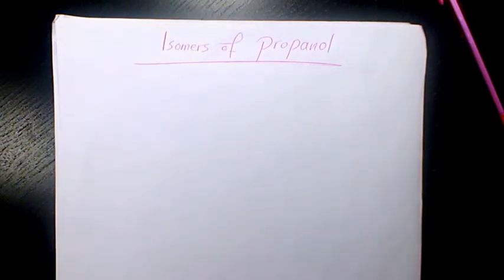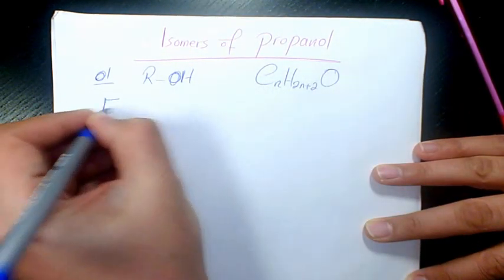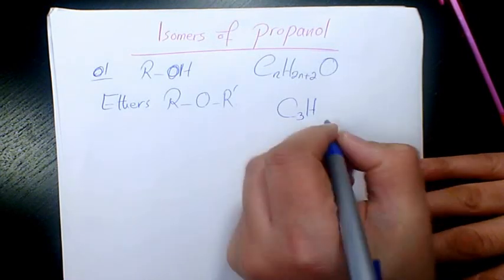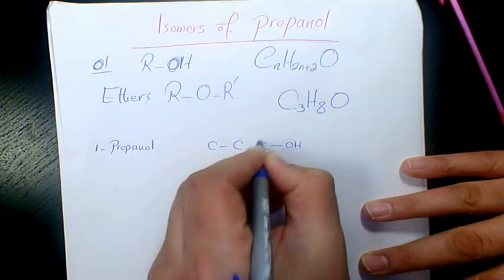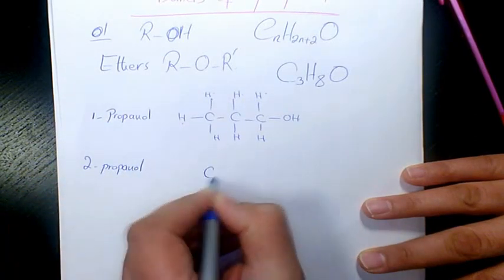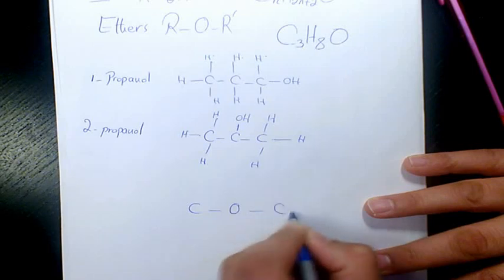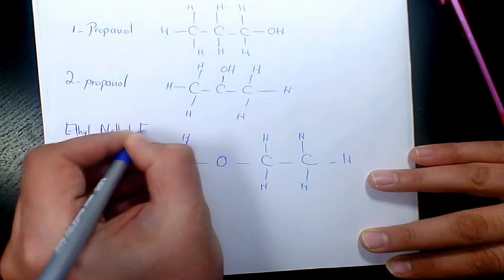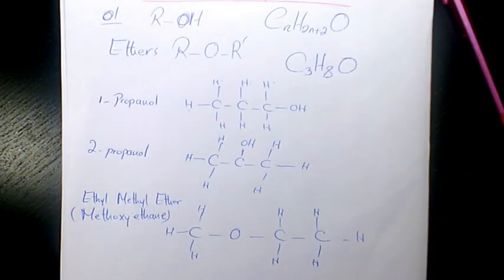What Are The Isomers of Propanol C3H8O?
In this video You will learn about different isomers of propanol C3H8O

Dr. Masi